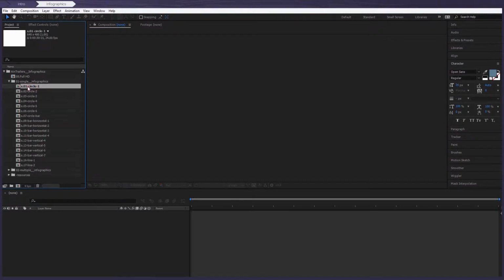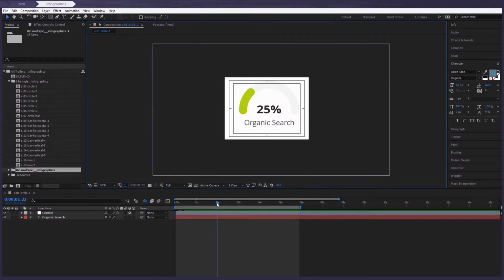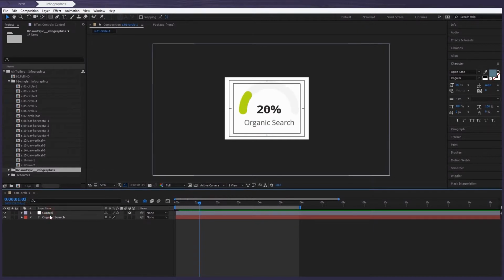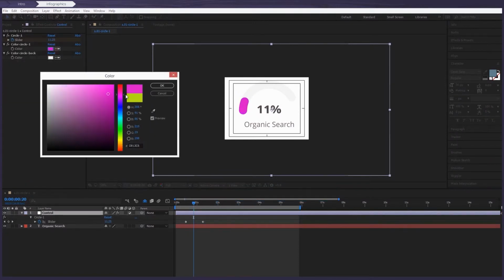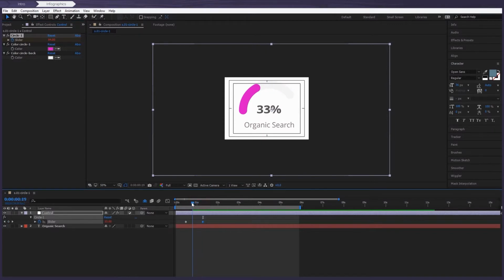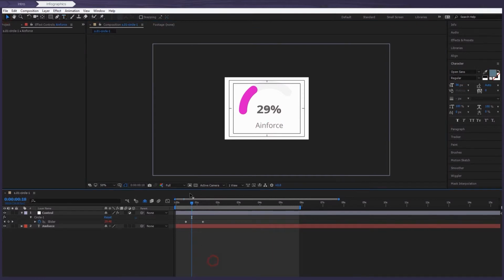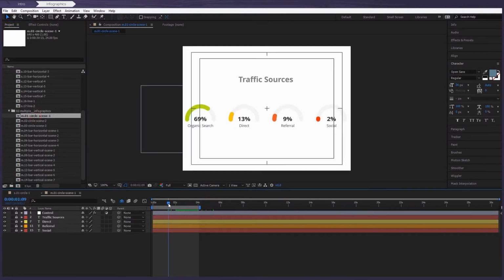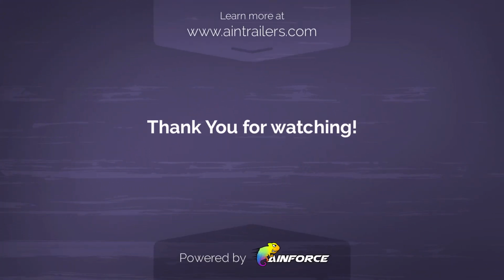How to use Infographics template in AinTrailers v3 | Video Tutorial [After Effects]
Adobe After Effects Tutorial - how to use Infographics template in AinTrailers Character Animation Explainer Video Toolkit version 3.

AinTrailers v3 it the largest and the most feature-packed explainer video and character maker tool on the market. AinTrailers toolkit contains 5000+ unique elements with animations.